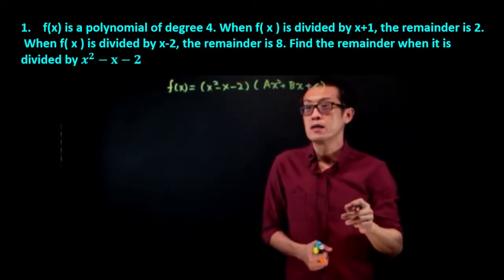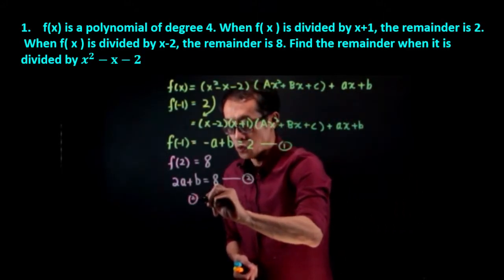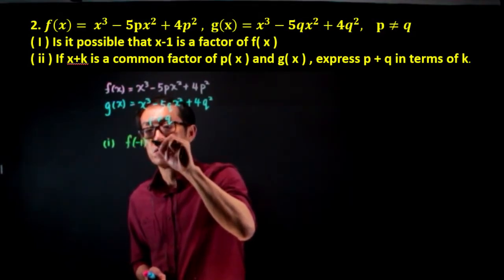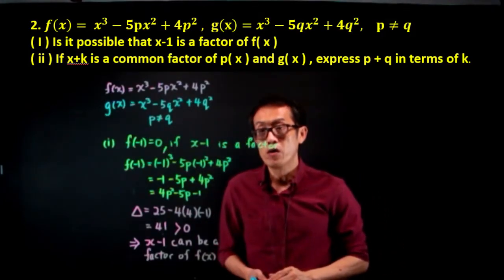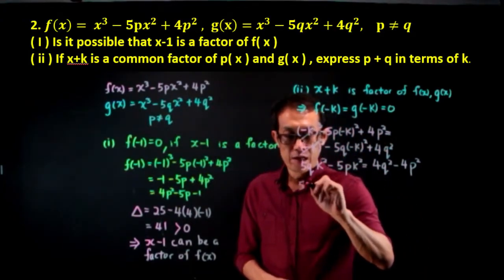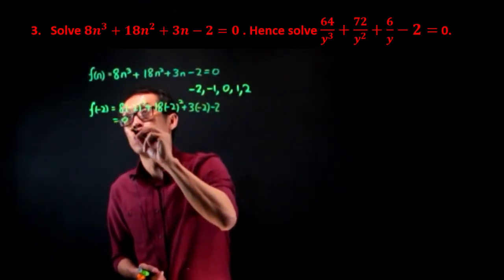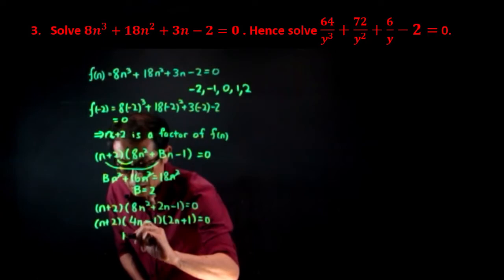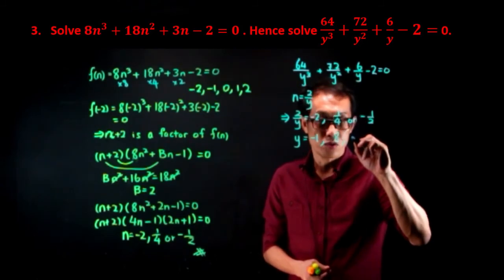reminaders factor theorem Lesson 2 / 2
This video gives a comprehensive explanation of remainder and factor theorem. It also illustrate the application of remainder and factor theorem through examples.